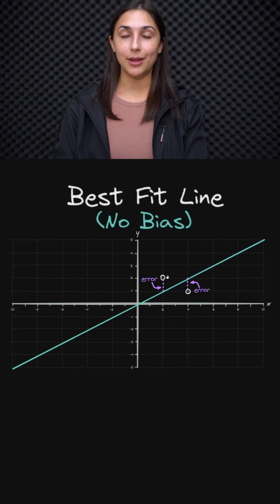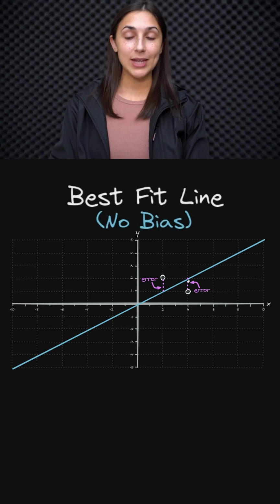Why use Bias in Neural Networks ❔ - Fitting Data Flexibly 🧩 - Topic 135